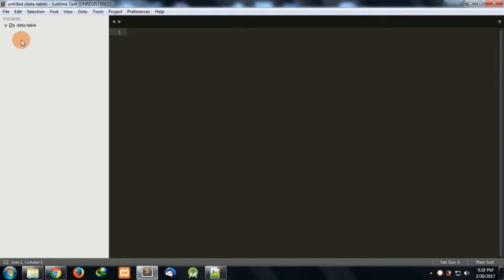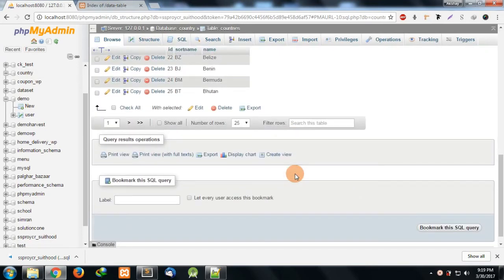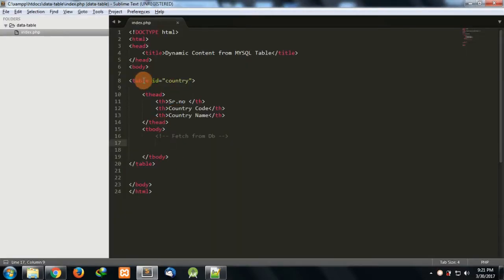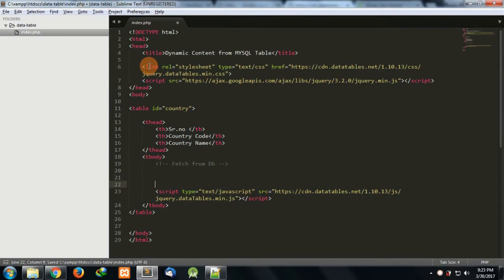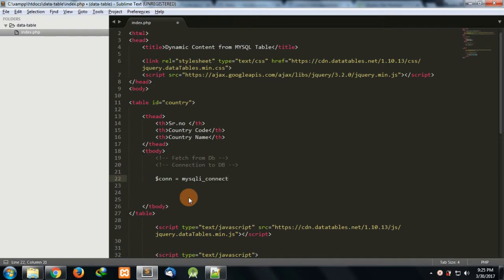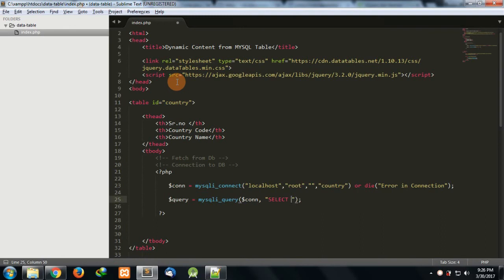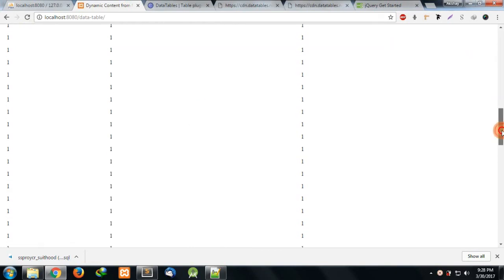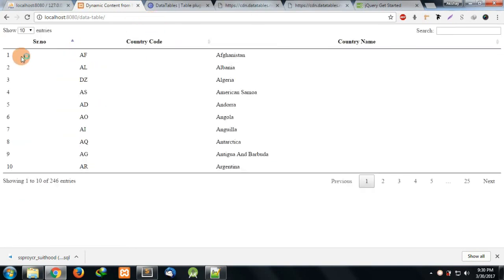Jquery Datatable Tutorial | Fetch data from MySQL Database Table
This video is on  how to Fetch data from MySQL Database Table in Jquery Datatable Plugin.